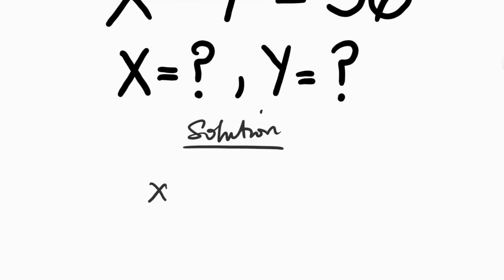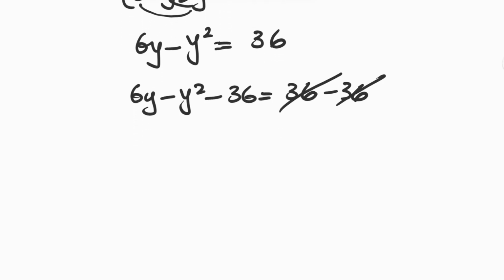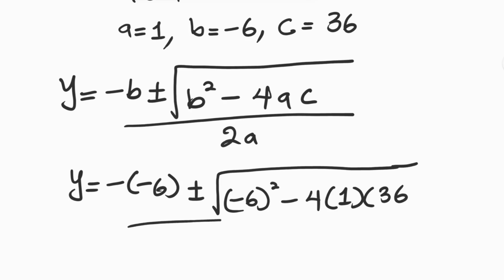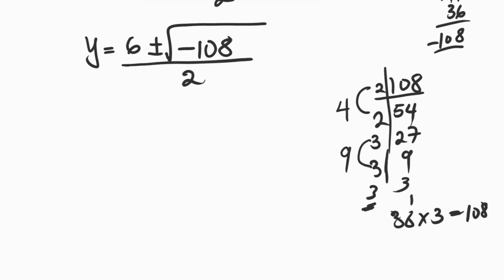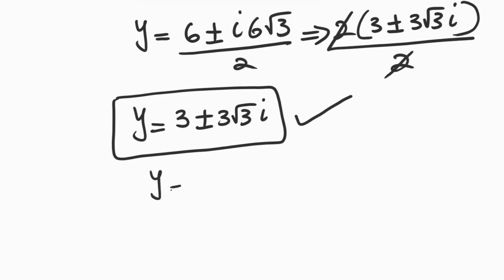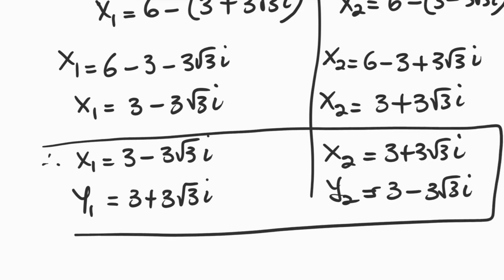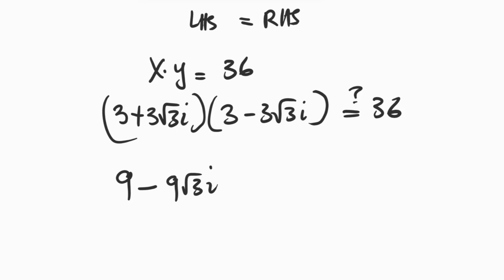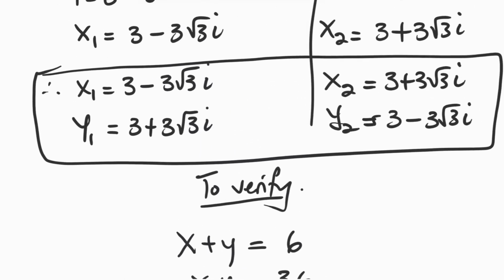How to Solve This Algebra Math Question | Find the Value of x, y | Math Simplification